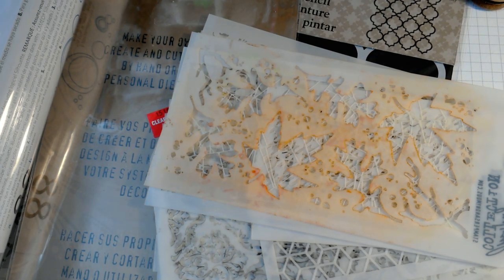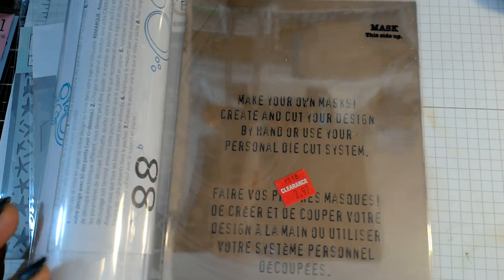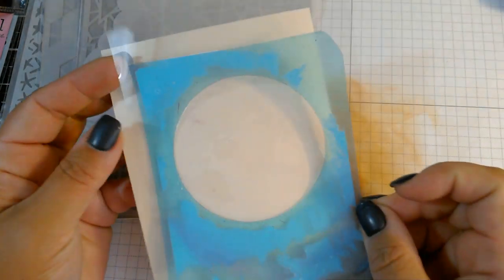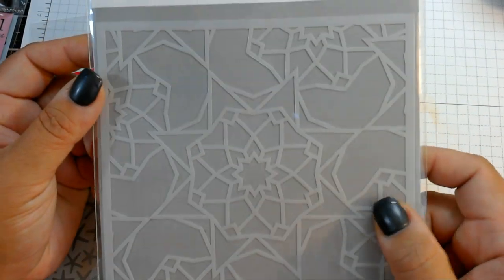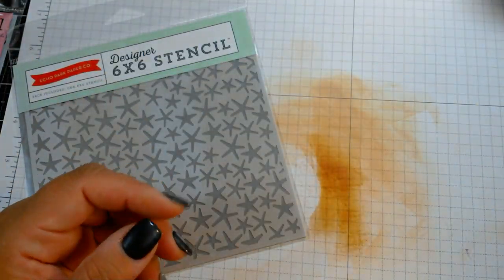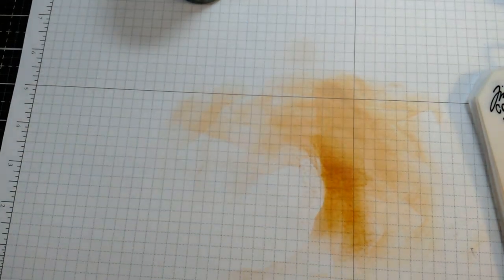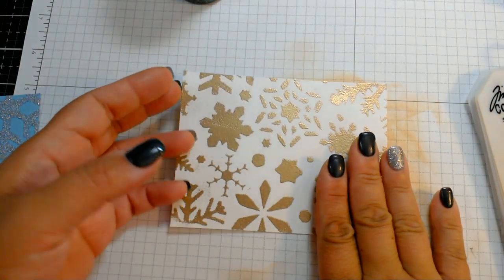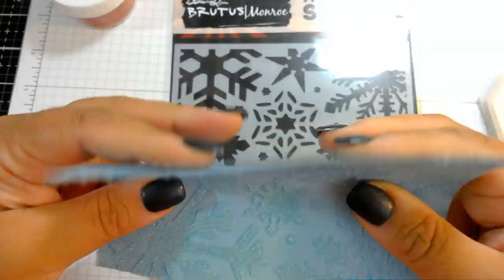Different mediums to use through stencils for cardmaking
Using stencils with ink, texture paste, foiling, sand, embossing, spritzing & more.